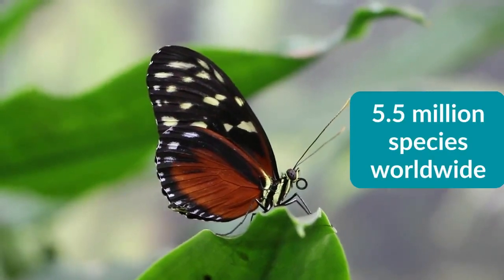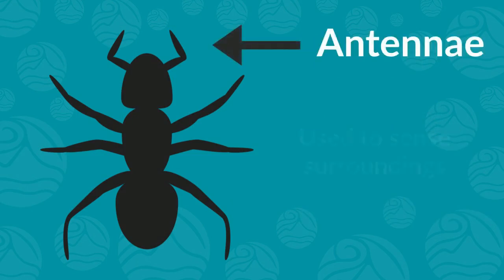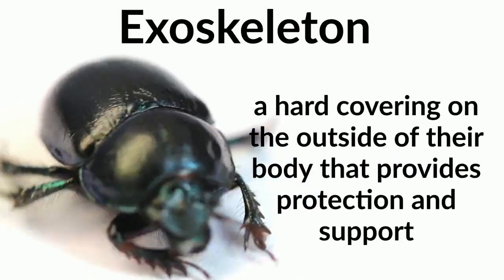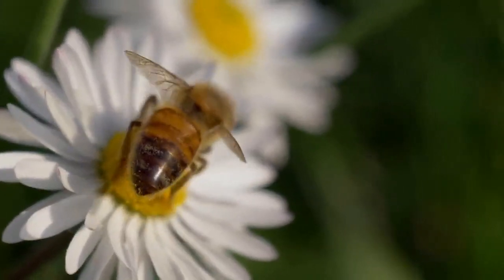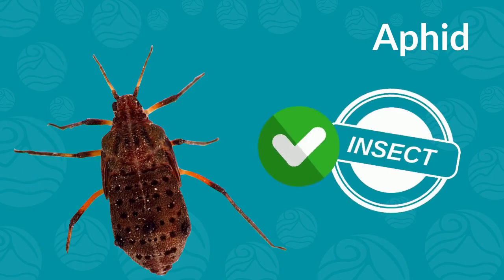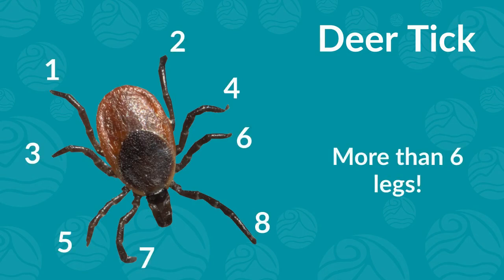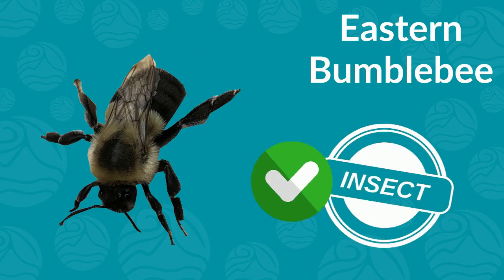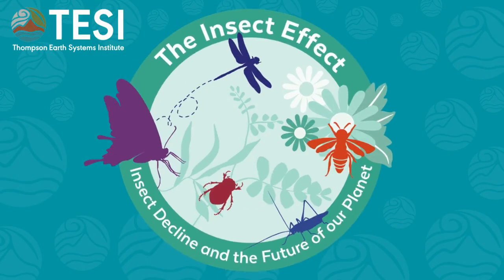What Makes An Insect? | The Insect Effect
What makes insects different from other animals, and what are some good ways to identify them?

Learn more about the importance of insects, their decline and what you can do to help by checking out our resources